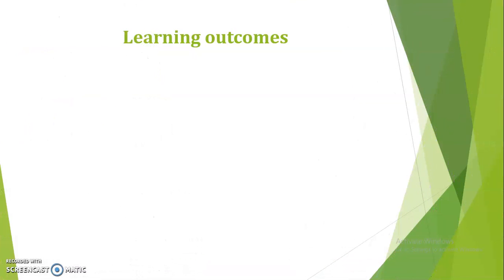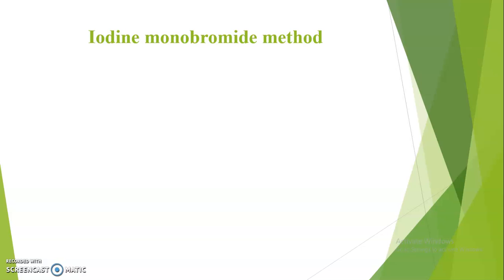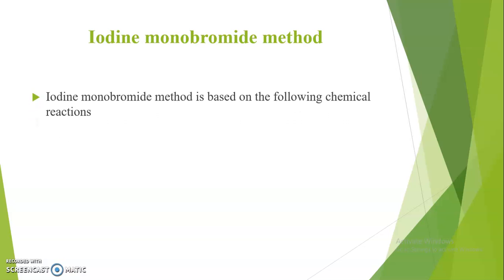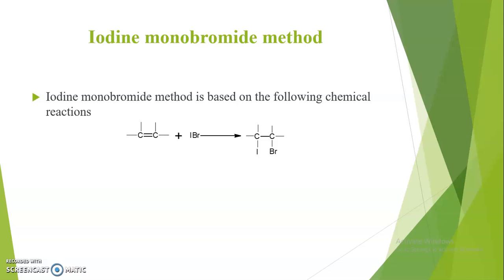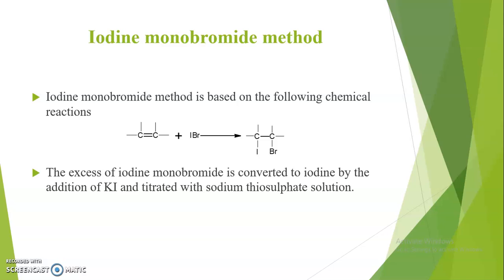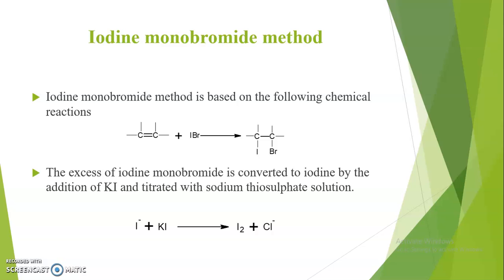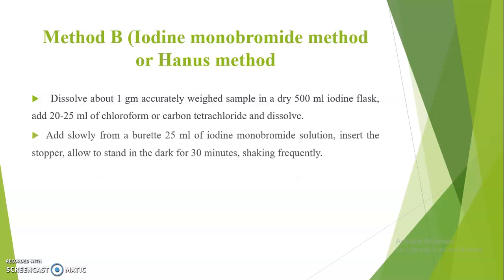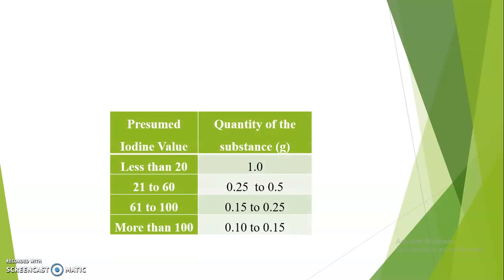Iodine value part 2|Iodine monobromide method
This video explains about the determination of Iodine value its principle and significance. Also this video describes about Iodine monobromide method used to determine Iodine value.